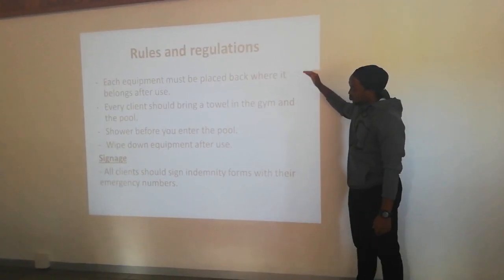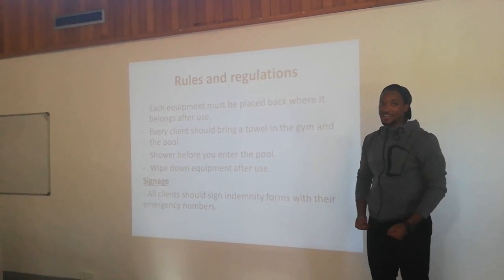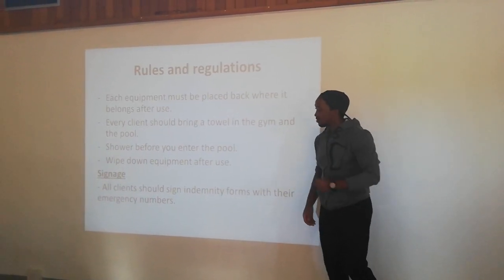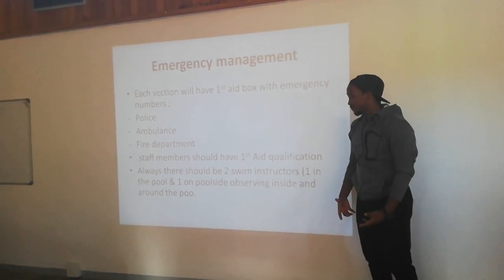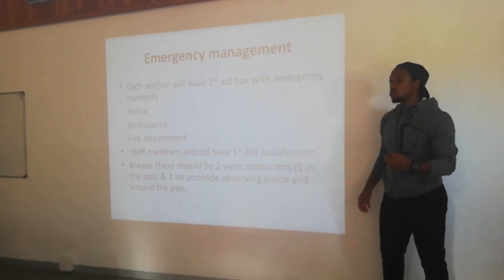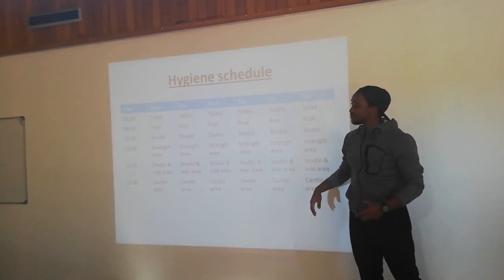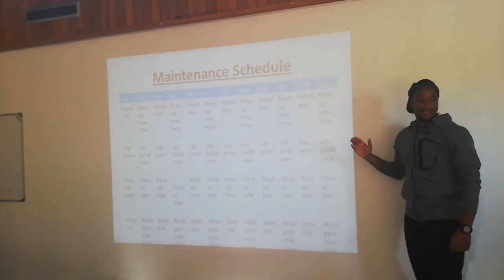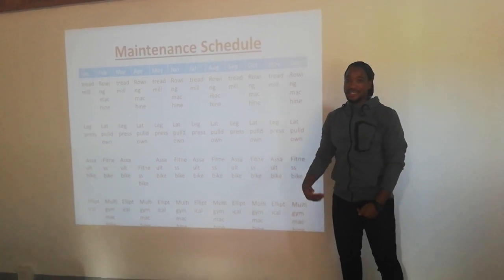Siyamthanda Rana 1000004196 BMSR task 2 pt2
Siyamthanda Rana
 BMSR task 2 pt2